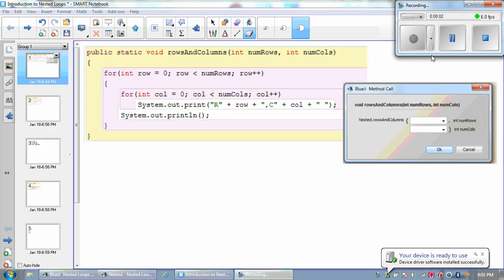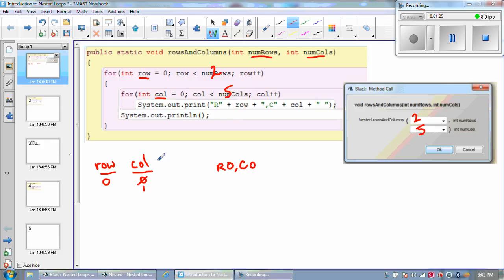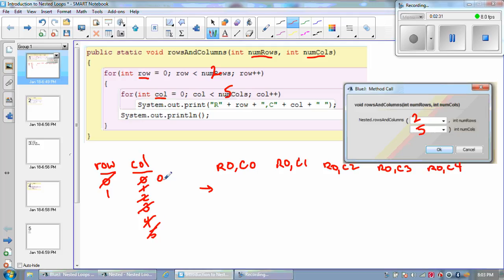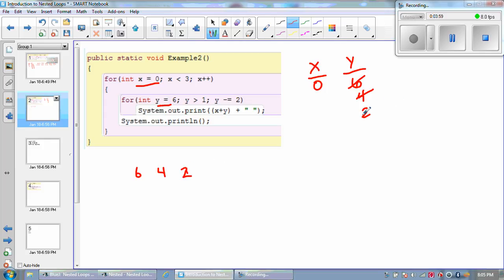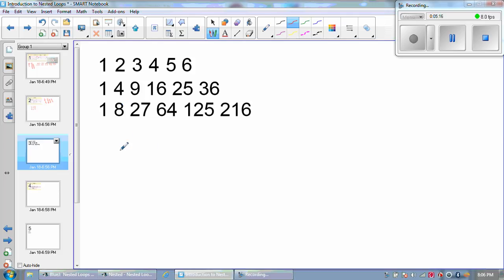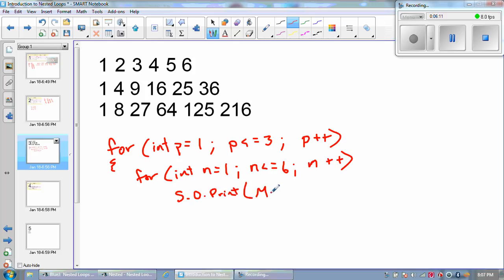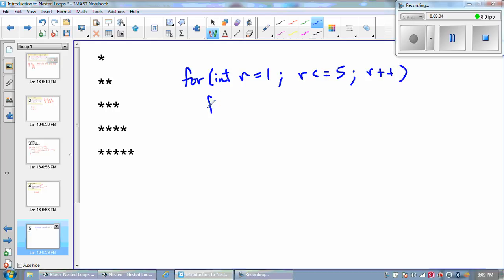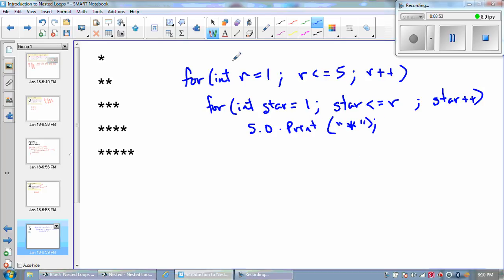Intro to Nested Loops